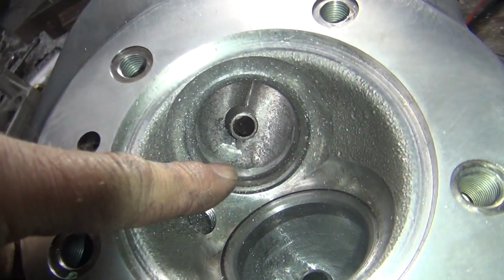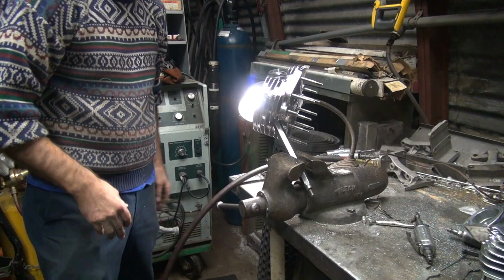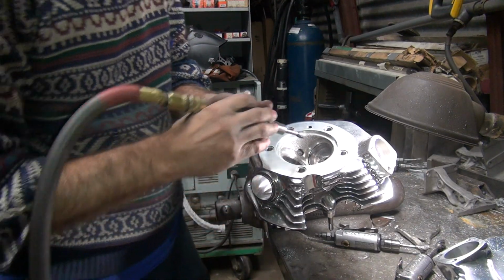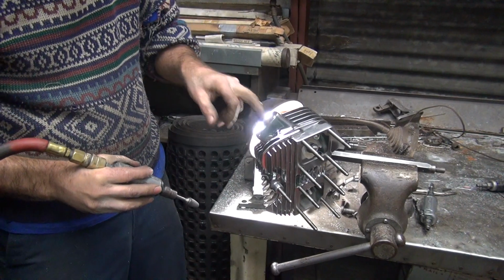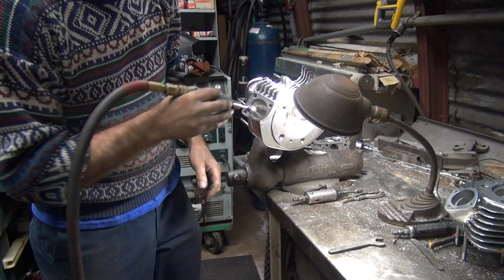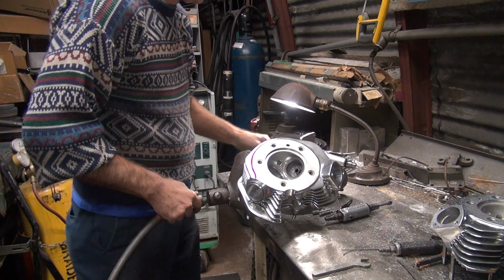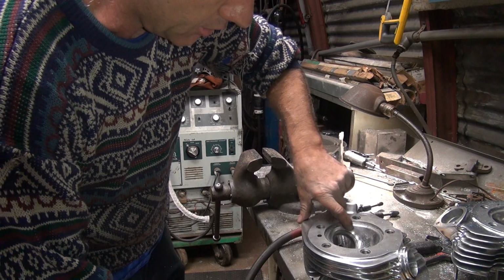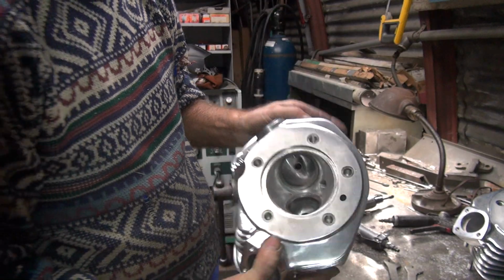#155 1978 93ci stroker shovelhead big bore motor new bike build fl harley by tatro machine